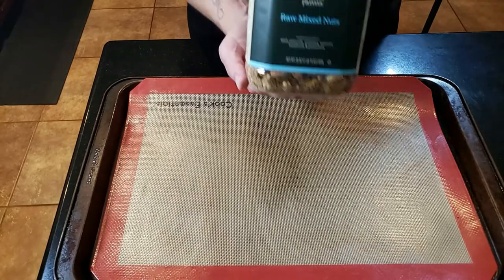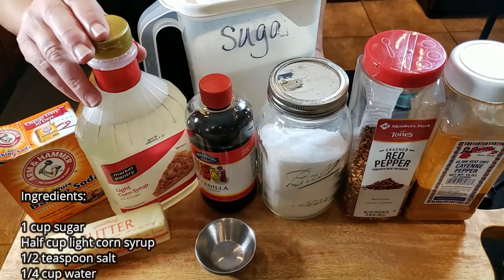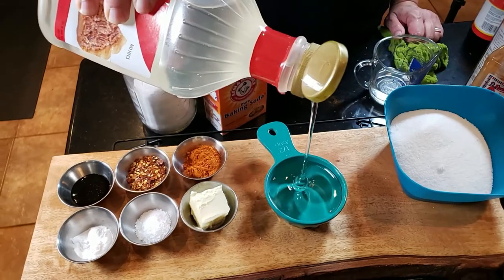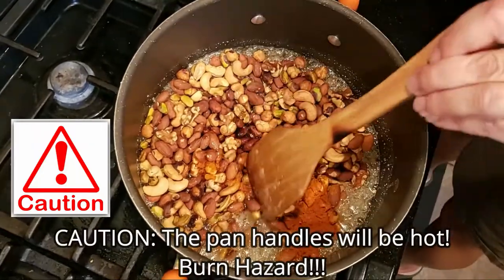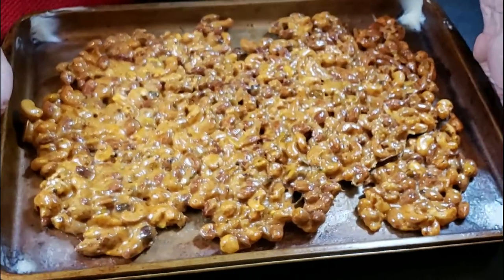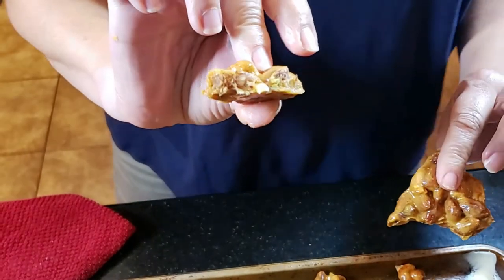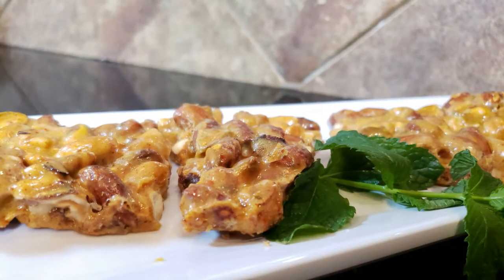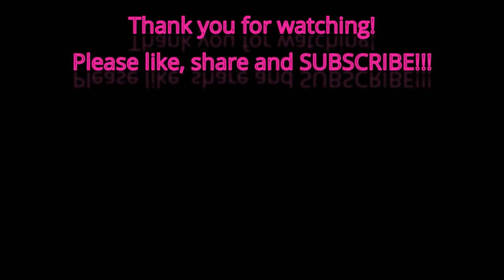Everything but the Peanut Brittle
Ingredients:

1 cup sugar
Half cup light corn syrup
1/2 teaspoon salt
1/4 cup water
3-4 cups of nuts
2 tablespoons butter for brittle (room temp.)
4 tablespoons softened to grease pan
One teaspoon baking soda
One tablespoon of vanilla
1 tbsp red pepper flakes
1 tbsp Cayenne

Cheers!!!

My Equipment:

Cookers:

Lone Star Grillz 30” Vertical Offset with the Warming Oven

Accessories:

Thermapen Instant Read Thermometer
Thermapop
Gabby's Grill Santa Maria Attachment with griddle for 22” Weber Kettle
Avantco HPI-1836 Full Size Insulated Heated Holding / Proofing Cabinet with Clear Door - 120V

Filming and Editing Equipment/Software:

HP 17.3 Omen
Joby GorillaPod 3K Kit
MOVO VRX4000 Shotgun Mic
Boya BY-M1
Commlite Comica CVM-VS08 Microphone for Smartphones, Cardioid Directional Shotgun Camera Microphone, Vlogging Mic for iPhone Samsung, iOS Android (3.5mm Jack)

Moza Mini S, Mini SE, 3-Axis Foldable Gimbal Stabilizer for Smartphone 260g Payload, One Button Focus/Zoom Control,Quick Playback,Hyper-Lapse,Slow Motion,Inception,Vertigo